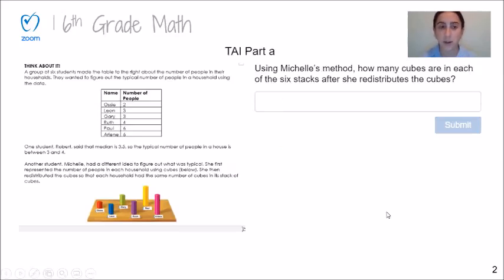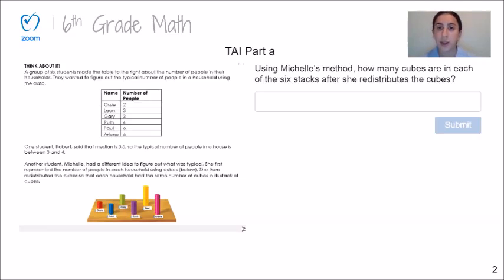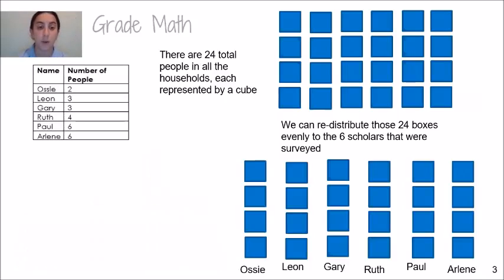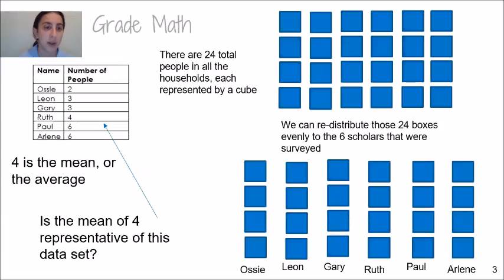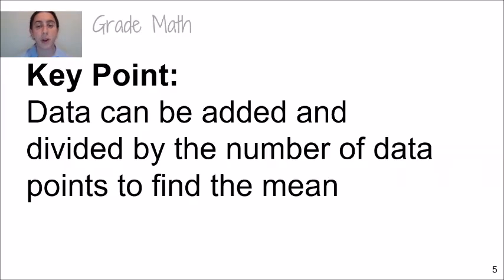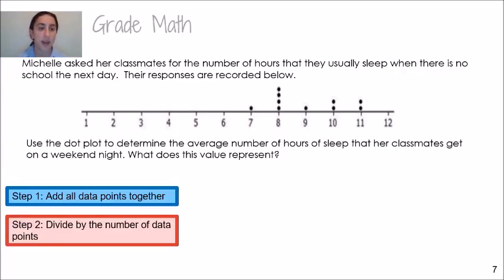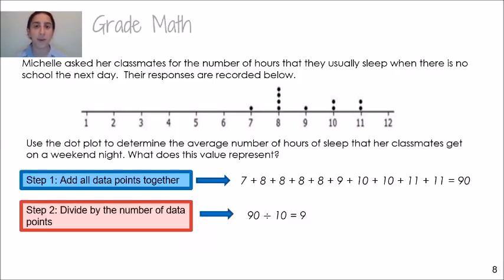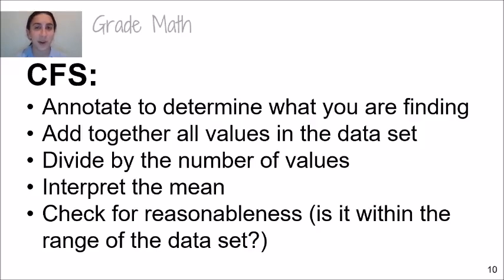Unit10 Lesson4 Video